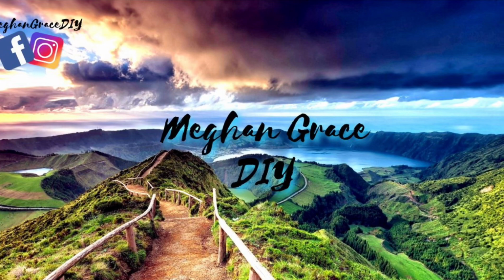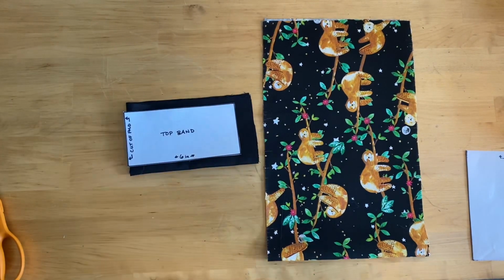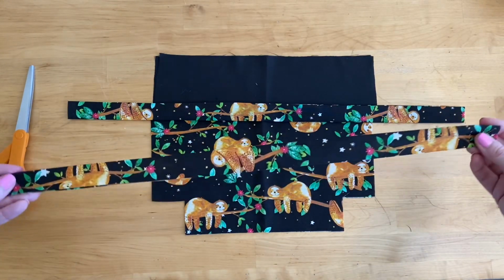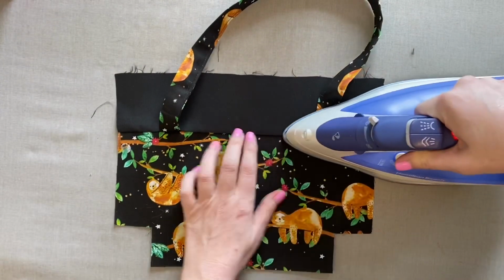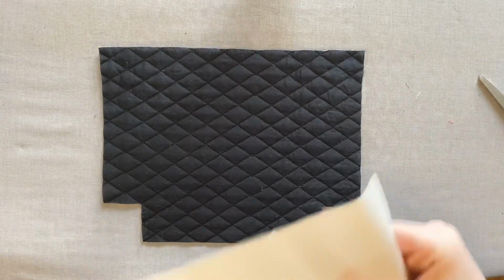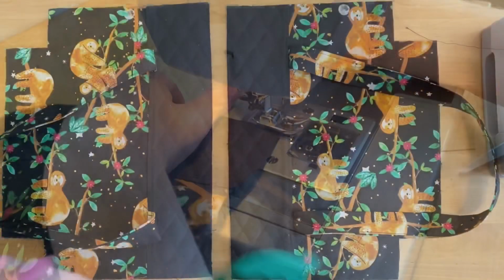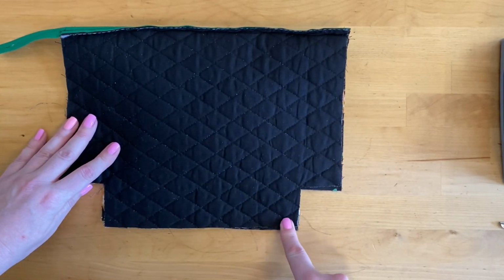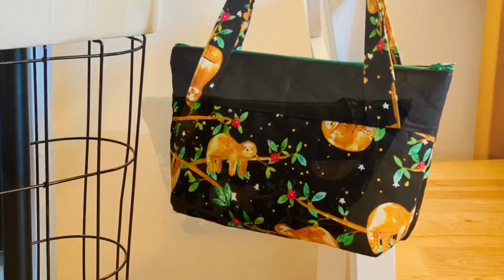Easy DIY Tote Lunch Bag with Zipper - Step by Step Beginner Tutorial with Free Pattern!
Welcome to Meghan Grace DIY!  I have been sewing since I was 8 years old and have done lots of great things in the sewing world from making figure skating costumes to teaching high school fashion to freelance costume design to college fashion professor.  This video is a tutorial on how to make an adorable zippered tote for all your knick knacks or to bring snacks to work.  You can easily add a layer of insulated fabric to make this a lunch bag.  You can also scale the pattern up or down to make the bag bigger or smaller.  This tutorial is easy enough for the beginner but great for the seasoned sewer as well!

Supplies for this tutorial:
13in by 8in piece of cotton for the top band
26 by 8in of cotton for the bottom band
Heat and Bond Fusible Interfacing
14in by 14in piece of quilted fabric (2 pieces
12 inch zipper
Sewing supplies like an iron, pins, thread and sewing machine

If you would like to make a headband with buttons to save your ears,

Watching my channel grow has given me a lot of motivation to keep up the work during this trying time! You can also get to know me better through MeghanGraceDIY on Facebook and IG.